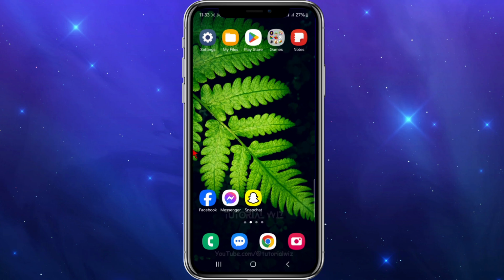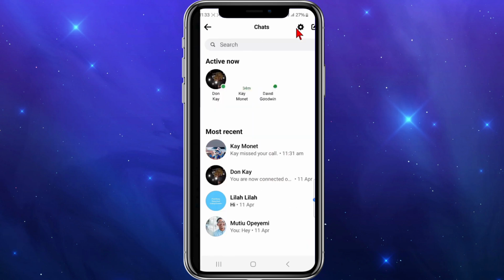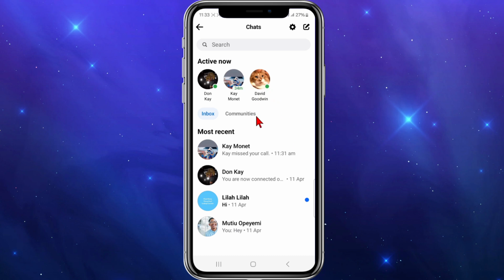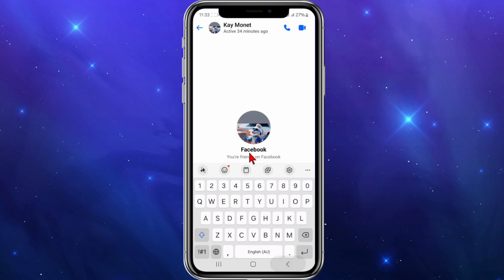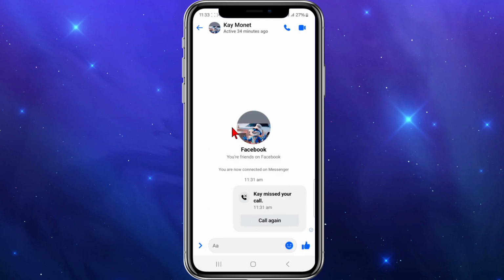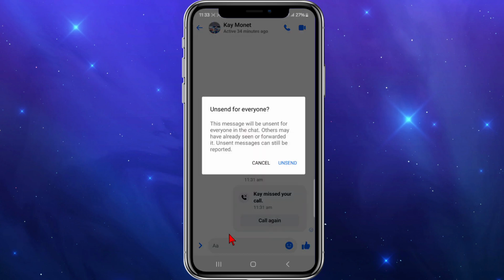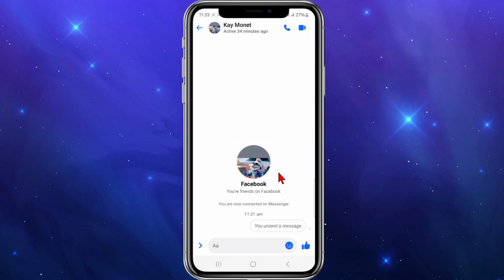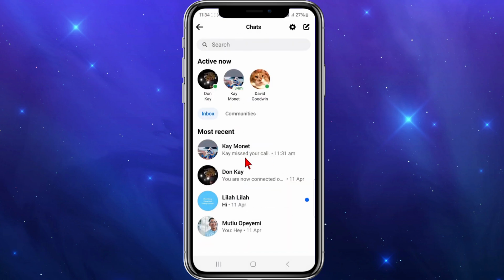How to See Call Log History in Facebook Messenger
In this video, I’ll show you how to see your call log history in Facebook Messenger. Whether you're tracking past conversations or need to find a specific call, this step-by-step guide will help you access your call logs easily. Follow along to manage your call history in Messenger!